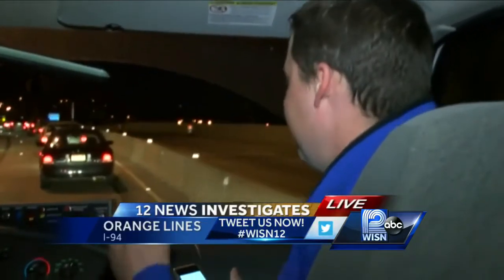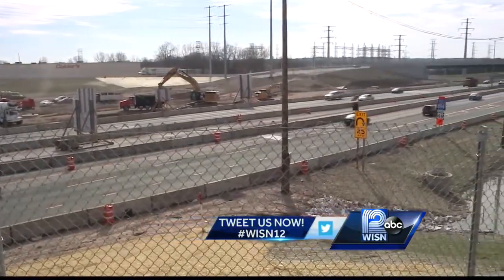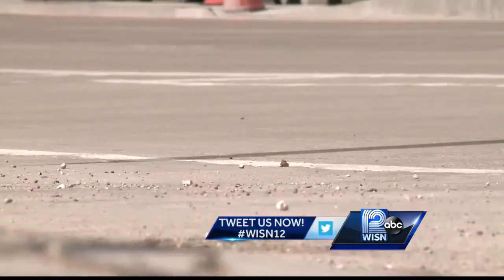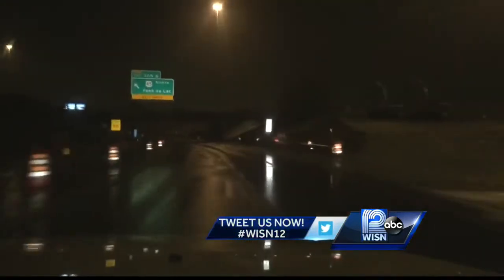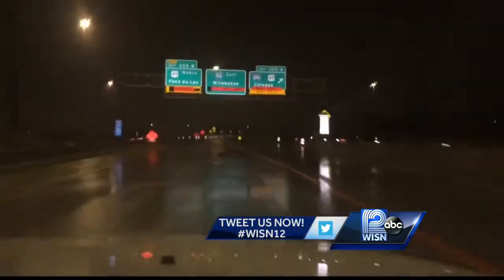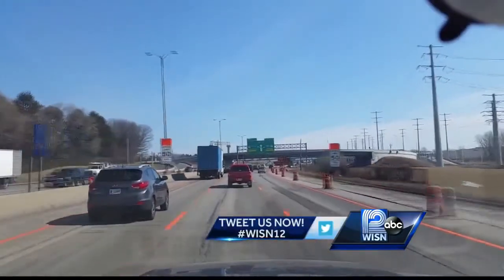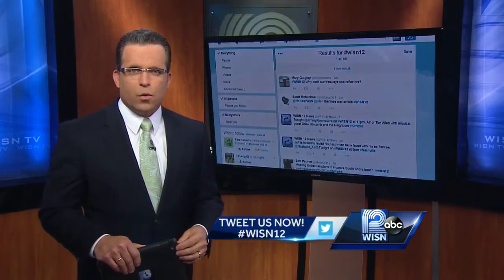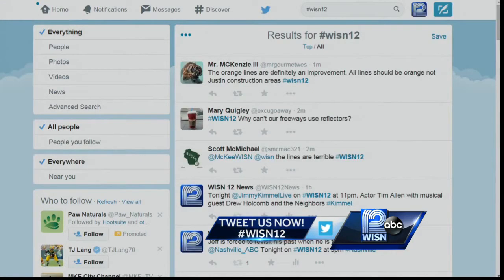WISN 12 News gets update from DOT on orange lines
A lot of people have driven through the orange striping in the Zoo Interchange, but WISN 12 News wants to know if it's working.